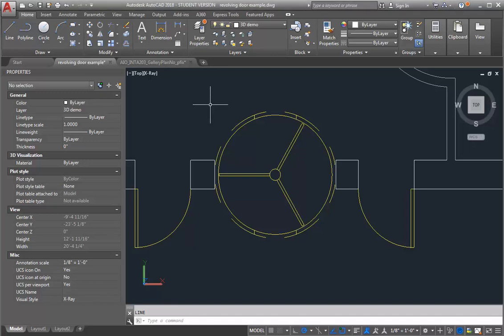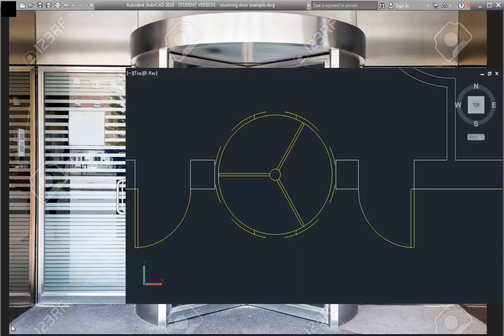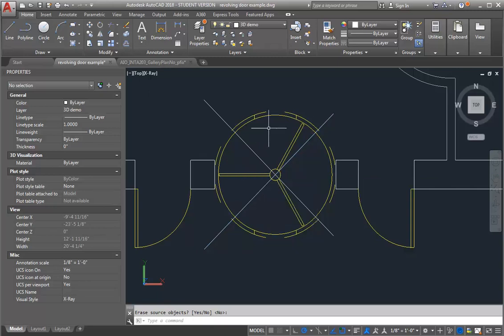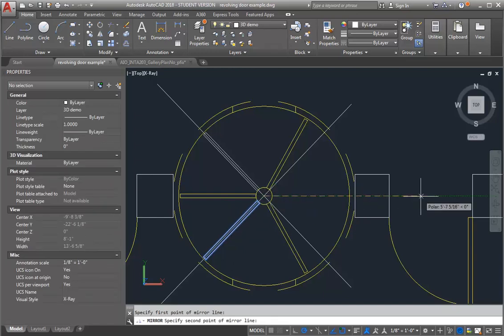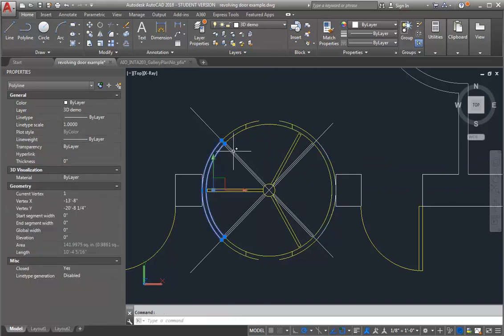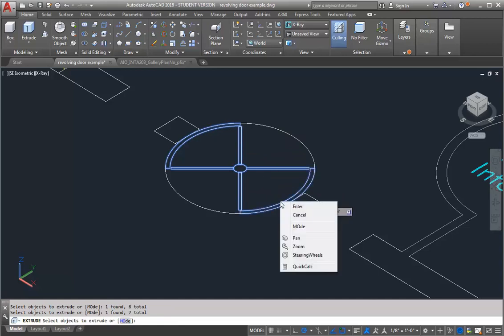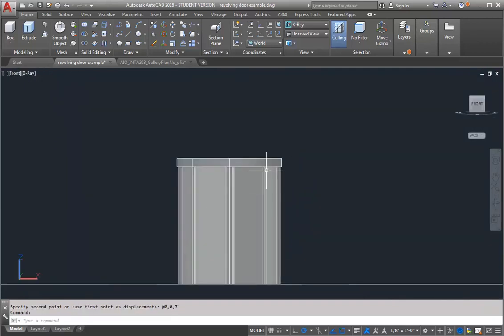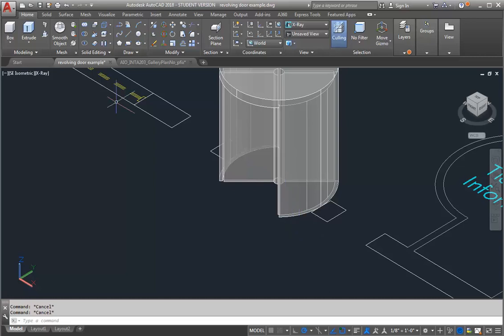AutoCAD demo - modeling the revolving door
This demo goes through one way to model the revolving door for the CAD II class project

At the Art Institutes system of schools, we pride ourselves on fostering and facilitating an inspiring community of creativity. One that gives you the guidance, technology and instruction you need to bring your ideas to life in new and exciting ways while guiding you toward a career. The Art Institutes system of schools has over 50 locations in the United States and Canada offering programs in the fields of Design, Media Arts, Fashion, and Culinary Arts. Interested in learning more? Connect with the Art Institutes: VISIT US ON THE WEB LIKE US ON FACEBOOK FOLLOW US ON TWITTER Terms of Use: Terms of Use The information and opinions expressed and/or any artwork displayed herein represent the independent opinions and ideas of the individual faculty, student and/or staff and do not represent the opinions or ideas of The Art Institute of Pittsburgh - Online Division. The Art Institute of Pittsburgh - Online Division is not responsible for the content or accuracy of any Web site linked to this Web site/newsletter. The links are provided for your information and convenience only. The Art Institute of Pittsburgh - Online Division does not endorse, support or sponsor the content of any linked Web sites. If you access or use any third party Web sites linked to The Art Institute of Pittsburgh - Online Division Web site, you do so at your own risk. The Art Institute of Pittsburgh makes no representation or warranty that any other Web site is free from viruses, worms or other software that may have a destructive nature. for program duration, tuition, fees, and other costs, median debt, federal salary data, alumni success, and other important info.